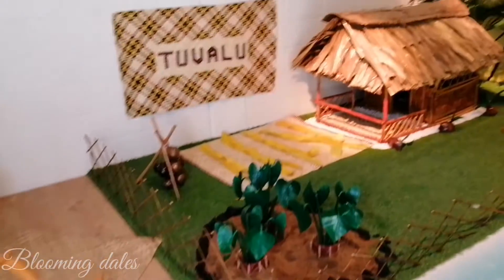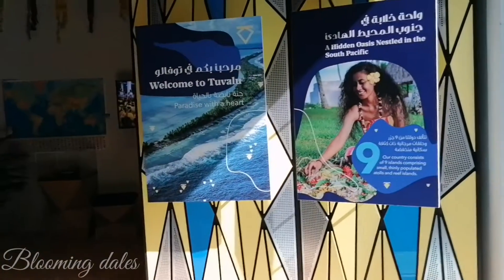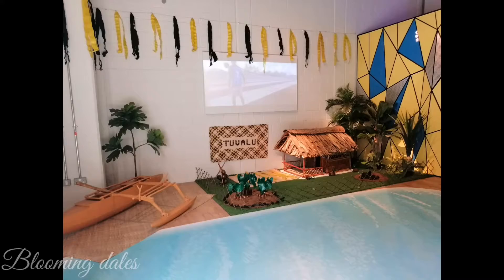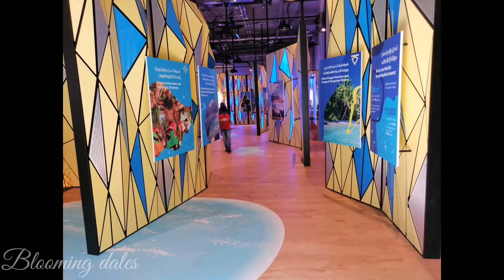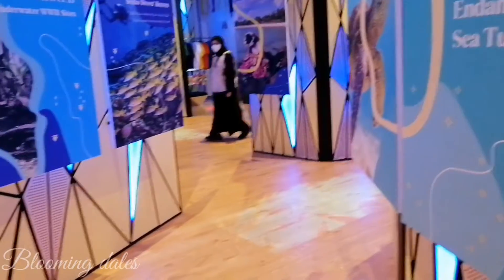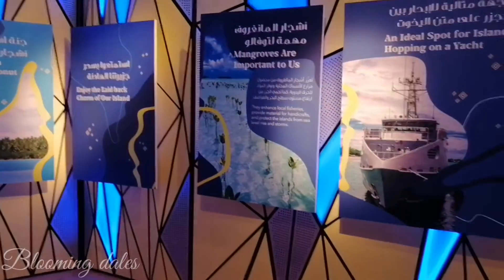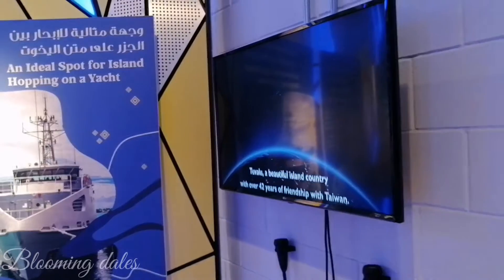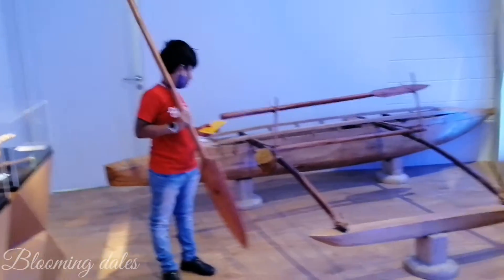expo 2020 Dubai UAE | Tuvalu pavilion expo 2020 | Mobility District expo 2020